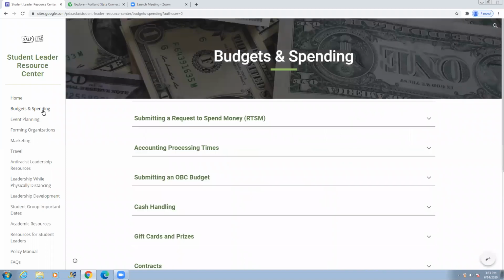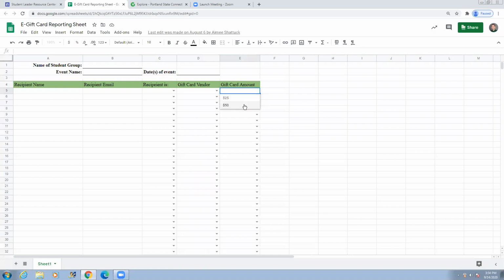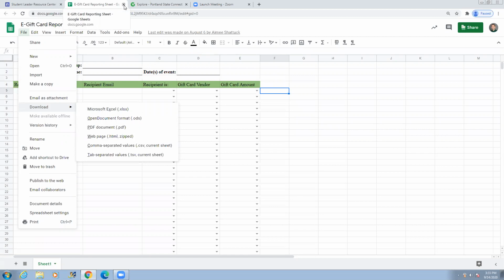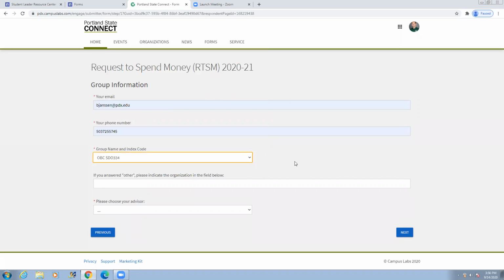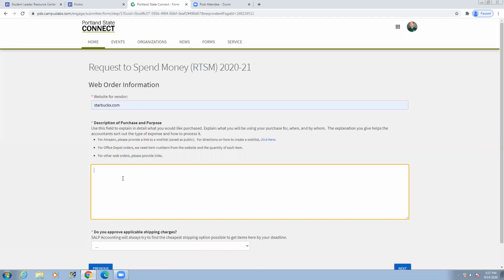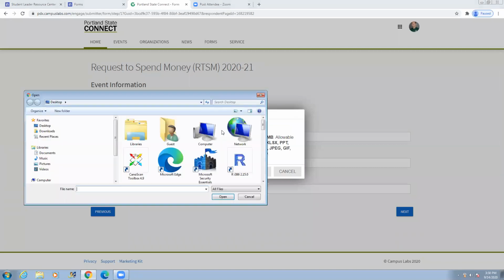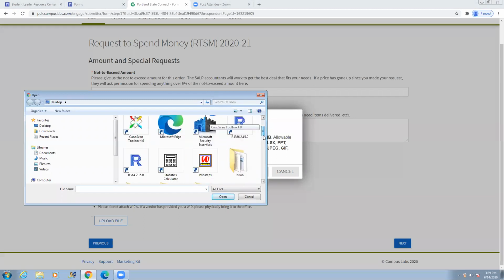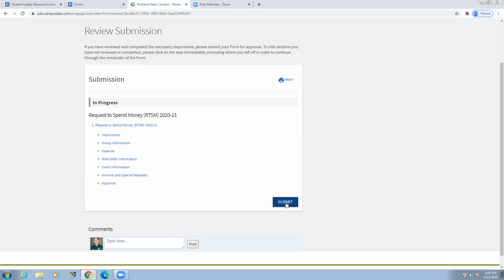SALP-Request to Spend Money Form Walk Through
This video is meant to help student leaders walk through a Request to Spend Money form.